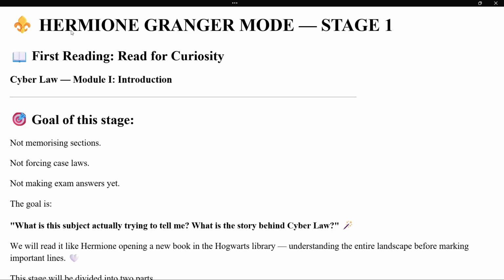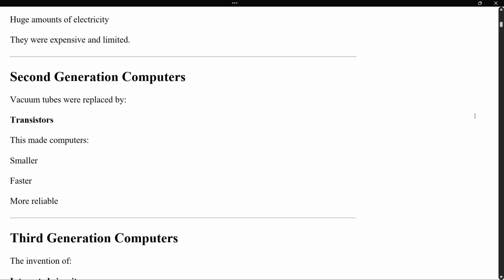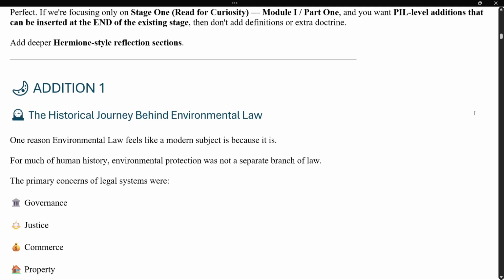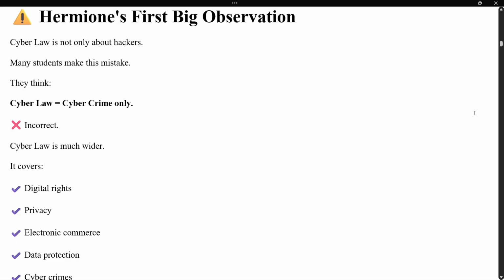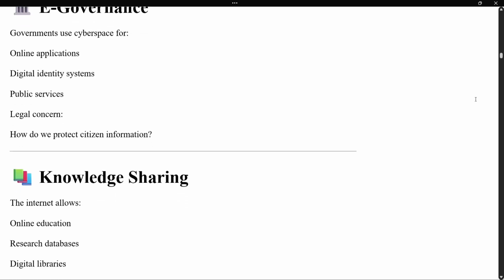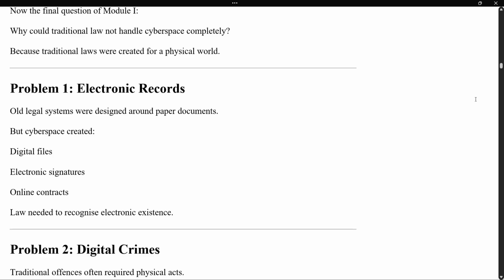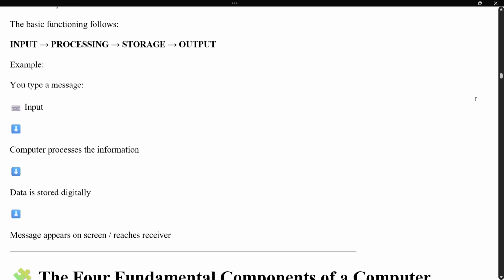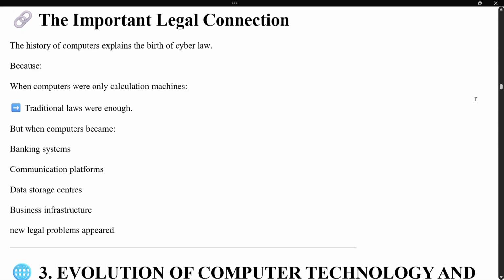CYBER LAW Made EASY ⚖️💻 | Module 1 Introduction + Complete Concept Map | Hermione Study Method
⚖️💻 **CYBER LAW MADE EASY — MODULE I: INTRODUCTION**

What exactly is Cyber Law?

Why did traditional law become insufficient for the digital world?

And how did we move from simple computers to a society where cyberspace affects banking, education, healthcare, business, government and everyday life?

In this video, we study **Cyber Law — Module I: Introduction** using the **Hermione Granger Study Method** — not by blindly memorising sections, but by understanding the story behind the subject. 🪄📚

We begin with the evolution of computers and gradually connect it to the emergence of cyberspace, digital society, cyber violations and the need for Cyber Law.

💻 Basics of Computers
🌱 Origin and Evolution of Computer Technology
🌐 Cyberspace and its legal significance
🏦 Impact of computers on society
⚖️ Why traditional law faced difficulties in cyberspace
🤖 Artificial Intelligence and legal responsibility
🎭 Deepfakes and digital identity
🪙 Cryptocurrency and digital assets
🕵️ Dark Web and anonymous activities
👤 Cyber violations against individuals
🏢 Cyber attacks against institutions
🏛️ Cyber threats against the State
📜 Why India needed the Information Technology Act, 2000
🧠 The complete conceptual map of Module I

### 🪄 THE HERMIONE METHOD

Instead of treating Cyber Law as a list of isolated definitions, we build the legal story:

**Computer Development → Cyberspace → Digital Society → New Legal Problems → Need for Cyber Law**

That conceptual chain is the foundation of this module.

• BBA LL.B. / BA LL.B. / LLB students
• Law students studying Cyber Law
• Students preparing for university examinations
• Judicial / competitive examination aspirants
• Anyone wanting to understand Cyber Law from the basics

📌 **This is an educational video and is intended for academic study.**

Which Cyber Law topic should we decode next?

00:00 ⚜️ Hermione Granger Mode — Stage 1
02:15 🪄 Why Does Cyber Law Exist?
03:23 💻 Basics of Computer
04:26 📖 Origin of Computers
05:53 ⚙️ Evolution of Computers
06:35 ⚡ Advantages of Computers
07:44 🏦 Impact of Computers on Society
14:21 🌐 Cyberspace — The New Legal Territory
18:16 🌍 Why Cyberspace Became Necessary
19:33 ⚠️ Emerging Issues in Cyberspace
20:58 🚨 Violations in Cyberspace
22:43 ⚖️ Why Cyber Law Became Necessary
23:50 🏛️ Information Technology Act, 2000
24:24 🧠 Hermione's Final Reading Map
25:05 ⚜️ Stage 2 — Second Reading
25:57 🌐 Connecting the Concepts
27:01 💻 Basics of Computer — Stage 2
29:58 🌱 Origin of Computer Technology